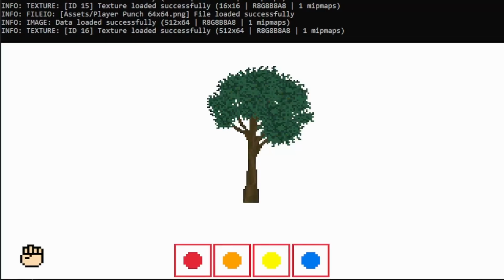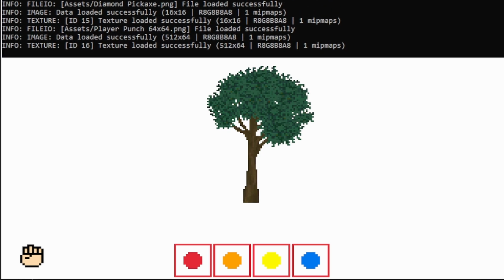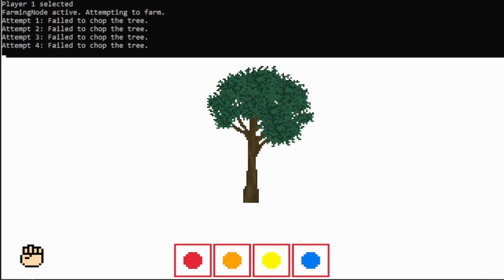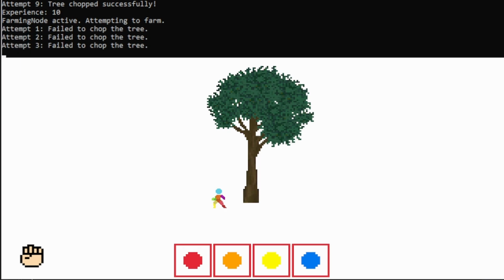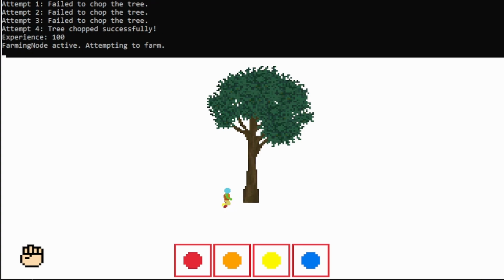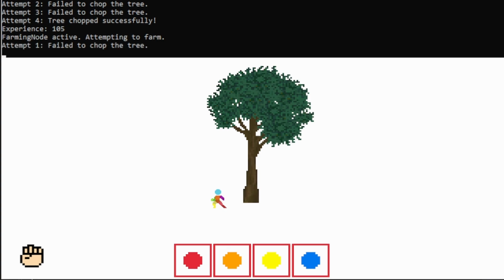[C++] Runescape Style Idle Clicker Game Dev Log 3: Concurrency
In this episode we added a tick system in the game that ruined all of the other code... This is how I am planning to fix it.